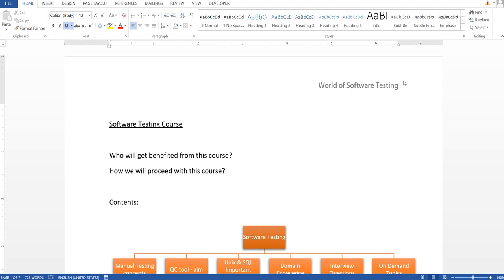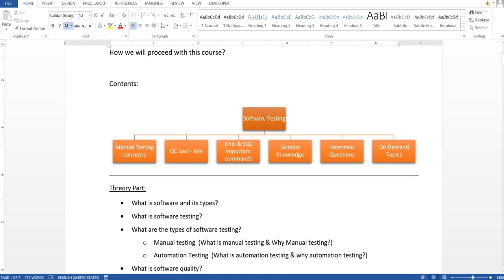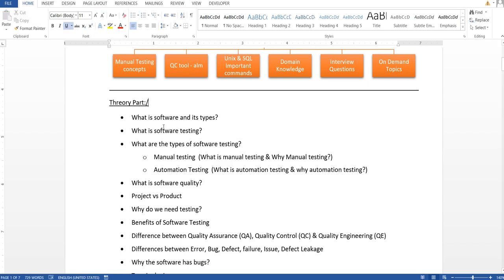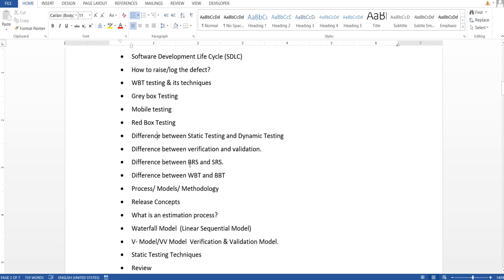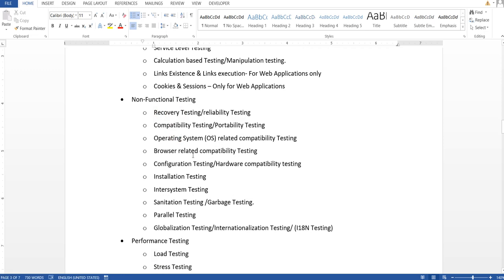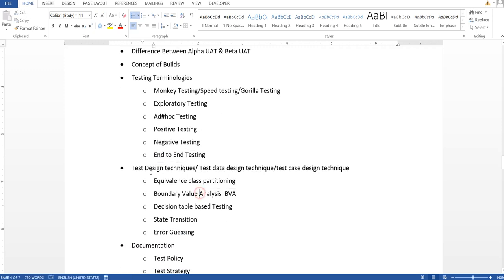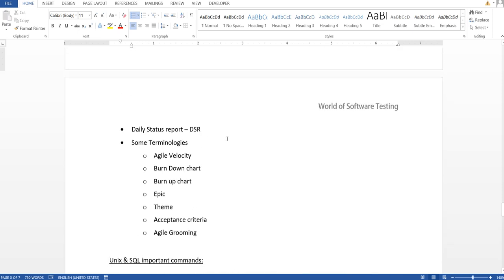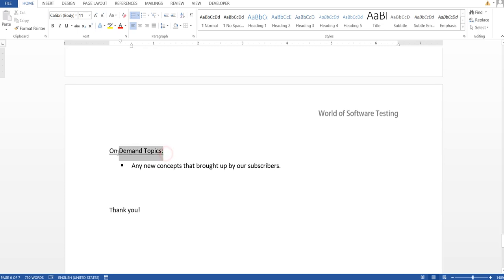Software Testing Course Introduction | Detailed Course content | Testing concepts | Full Bootcamp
Hi All, Welcome to World of Software testing.
This channel is started to help freshers, beginners as well as Experienced professionals who are seeking for the jobs or want to switch their jobs, & those who wants to switch to the software testing fields.
Contents of the channel will be :
Software testing manual theory concepts
QC tools - Alm/JIRA - release management in Alm
SQL & Unix
Domain knowledge on investment banking, banking domain, etc.

Software testing,Manual testing,Istqb,Interview questions and answers,Core java,Selenium,Test case design,Test case execution,Alm,Investment banking,Project workflow,Sql,Unix,automation testing,software,soft